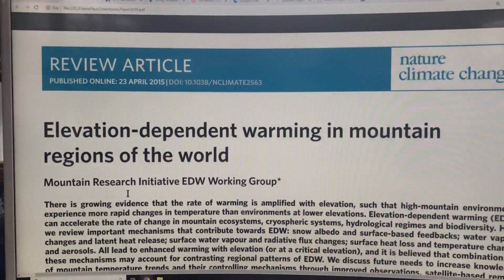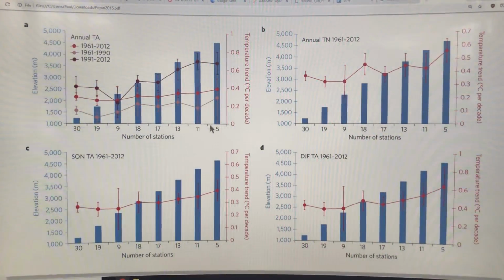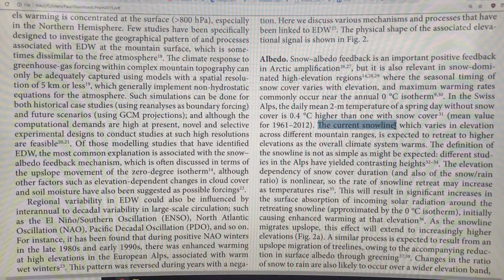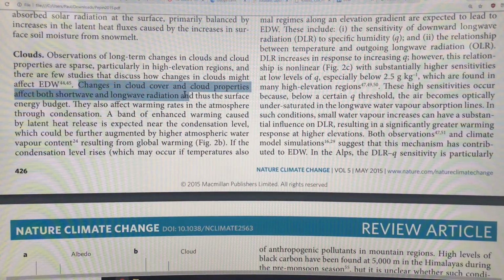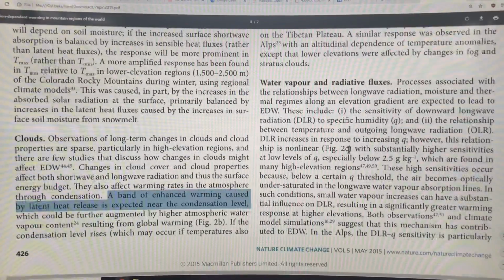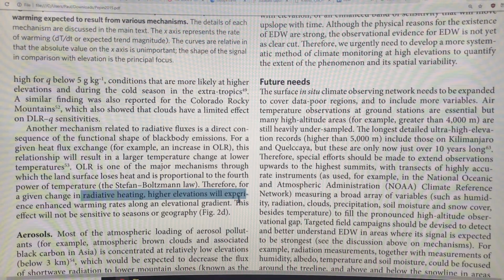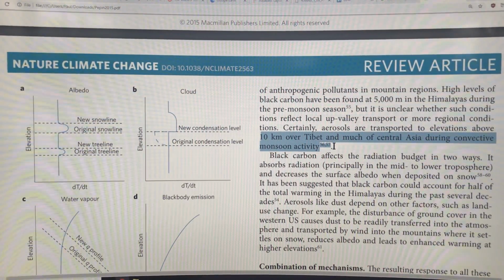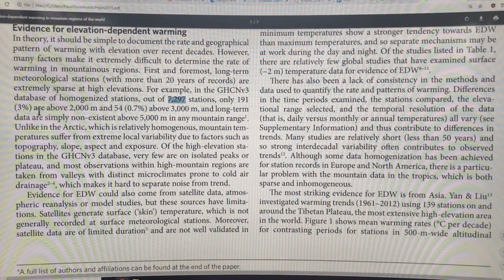Feedback Mechanisms Amplifying Warming in Alpine Regions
In the previous video I described how most alpine regions are warming two to three times faster at high elevations versus low elevations (and global average warming rates). Now I chat about feedbacks and processes that cause this, and how they vary with seasons and different regions. Albedo feedback, similar to that causing polar amplification, is one effect; others include upward creep of snow and tree lines, water vapour increases, cloud changes, aerosol loading changes, and both short-wave and long-wave radiation effects at altitude.